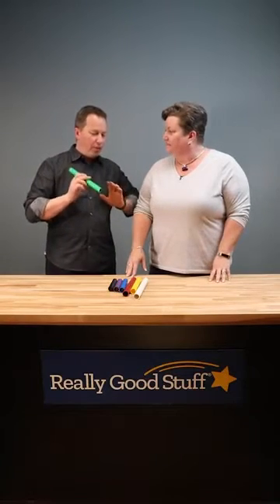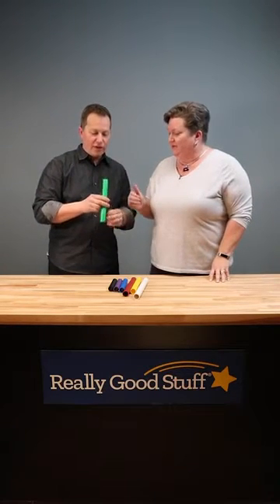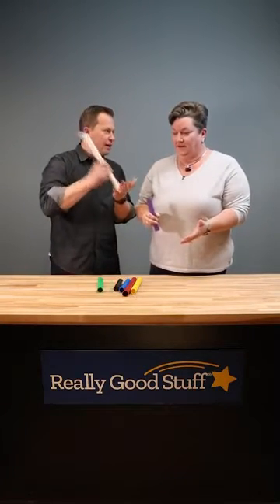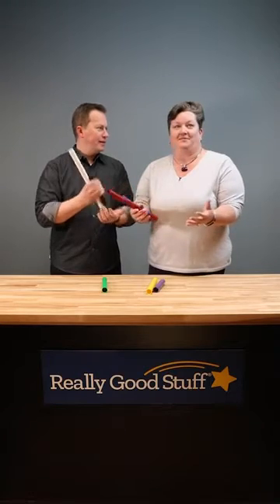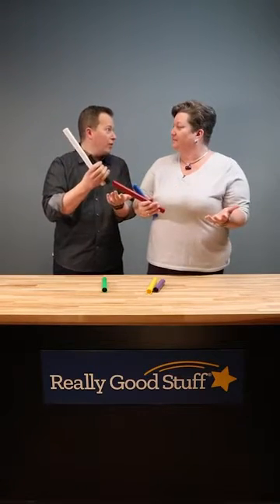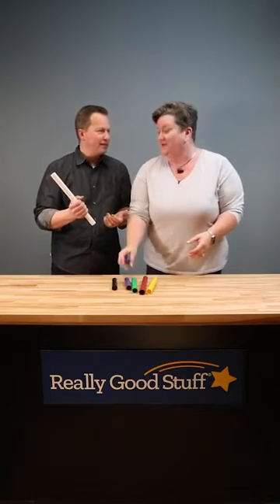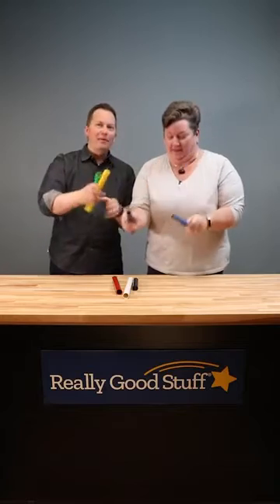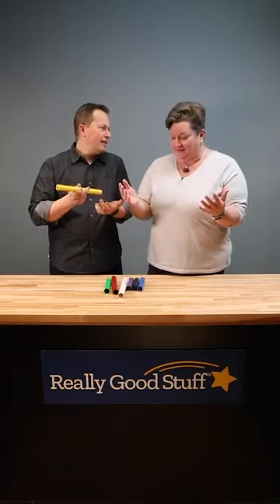STEM Lesson at Home: Palm Pipes, Making Music & Sound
To check out Palm Pipes for yourself and use them in your next lesson, purchase them

Jeff Brooks from Steve Spangler Science™ demonstrates how to use Palm Pipes alongside Really Good Stuff®’s Angela French. Each one of these plastic pipes is designed to create a specific tone when touched, helping teach kids core concepts of music and sound in an interactive way. This set of eight pipes creates sound vibrations when you tap them on your palm.

No matter if you’re looking for an engaging, hands-on music activity or a fun way to demonstrate the scientific side of music, Palm Pipes can help you do it. Ideal for ages 3+ and students in grades pre-K through 8, they can be used in both the science and music classroom. Adult supervision is required.

*This video was previously recorded live! Head to Facebook.com/ReallyGoodstuff for more Live videos.*